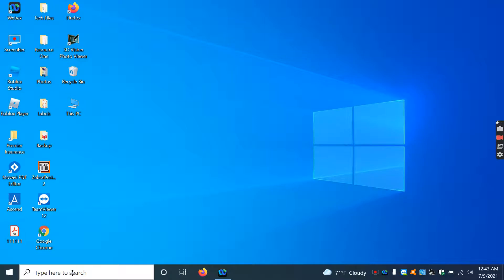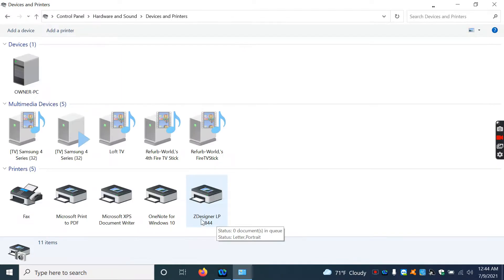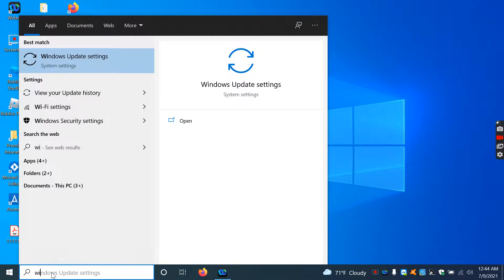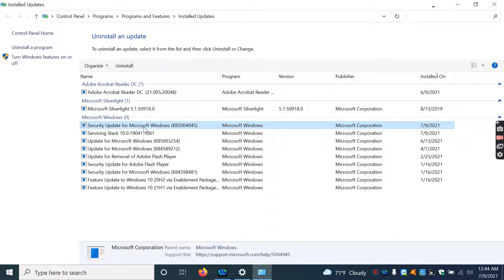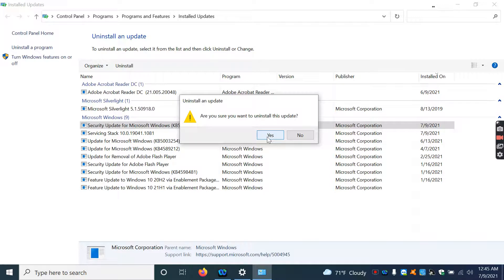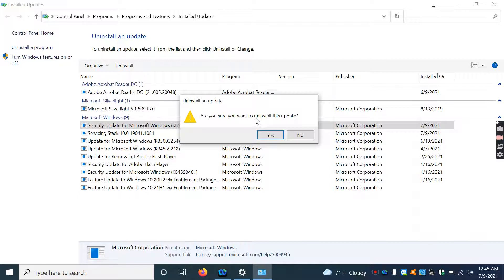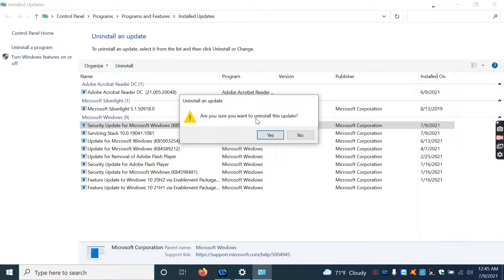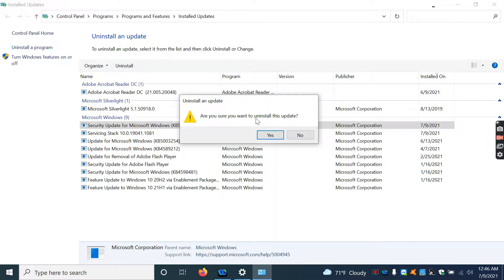Zebra LP2844 and TLP2844 Stopped Working July, 2021 Windows Update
Zebra LP2844 and TLP2844 Stopped Working.  This issue is most likely caused by the most recent Windows update in July, 2021.  This video will show you step by step how to uninstall the newest update and allow your printer spooler to work properly.  This should fix your issue while Windows fixes the issue.  I hope this helps!

Remove Windows Update: KB5004945
2021-07 Cumulative Update for Windows 10 Version 20H2 for X64-based Systems (KB5004945)